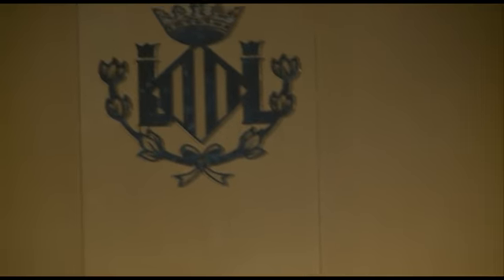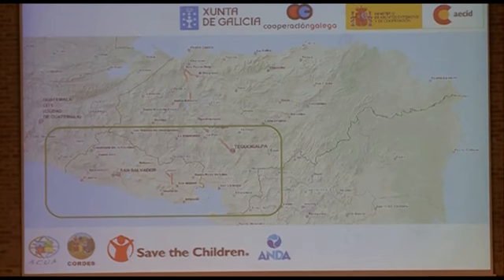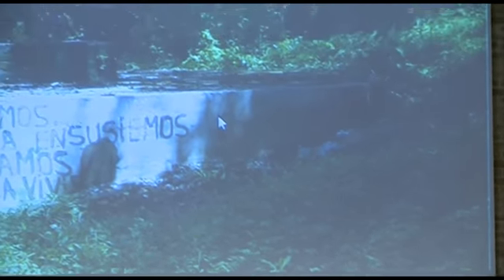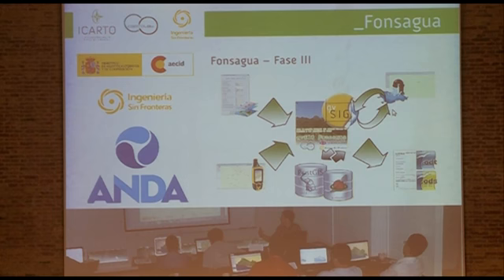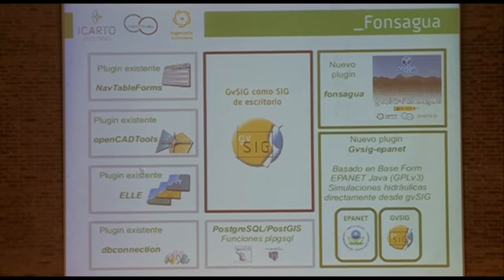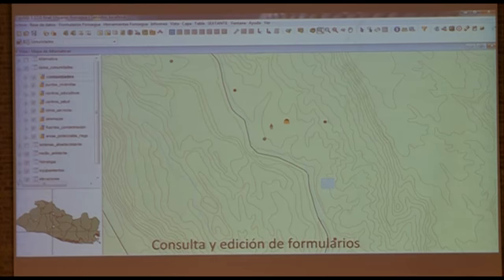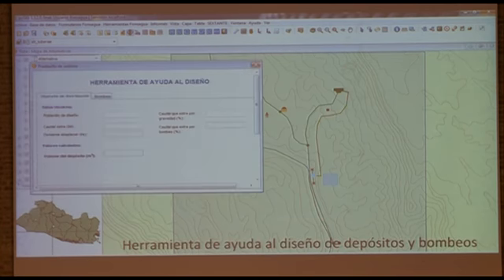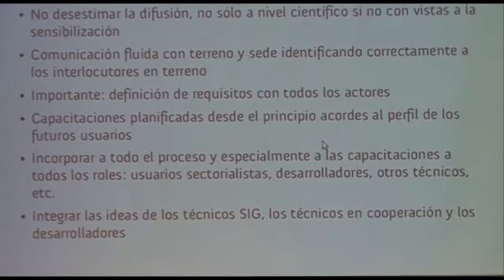9th International gvSIG Conference: gvSIG-Fonsagua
9th International gvSIG Conference: gvSIG-Fonsagua, planning and designing water supply systems based on Technologies for Human Development (TpDH)